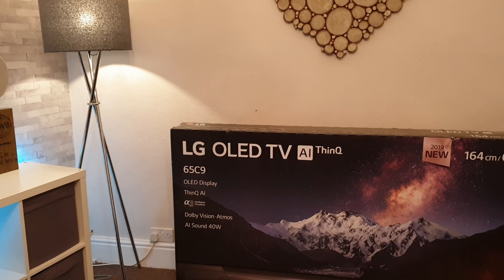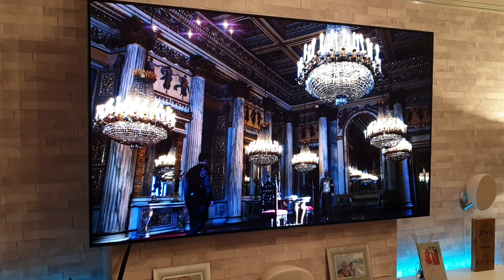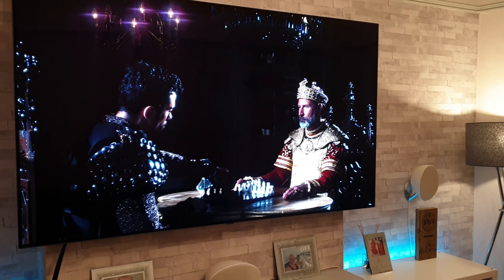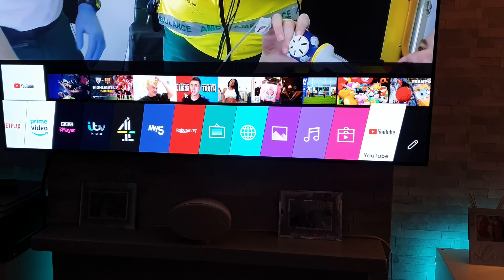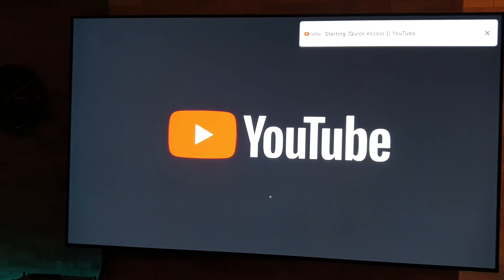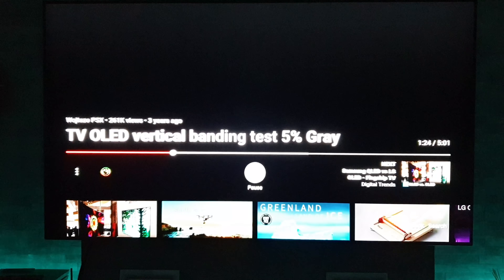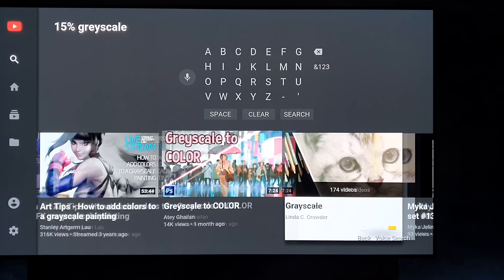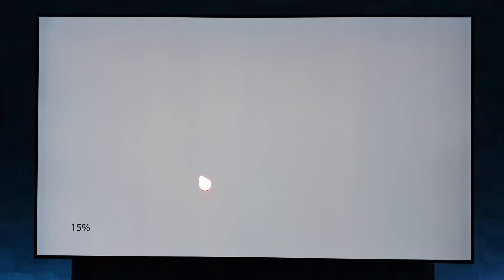LG C9 OLED burn in and vertical banding test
Test of the vertical banding from out of the box on a 65 inch LG C9 OLED TV,plus burn in and vertical banding test after 3 weeks of heavy usage.

Thanks to the guys at Box for loaning me this TV as these videos wouldn’t have been possible without them.